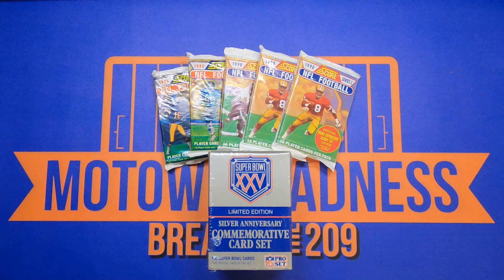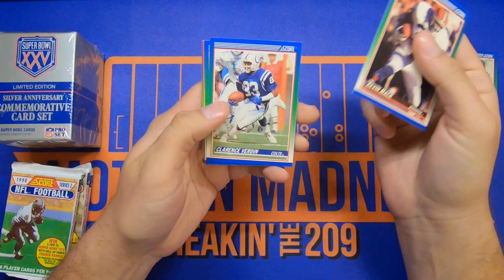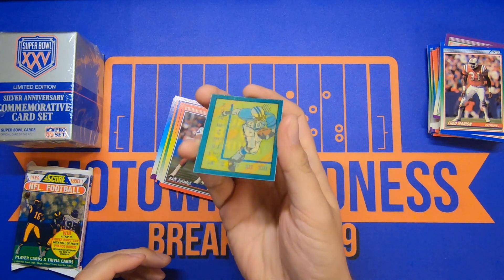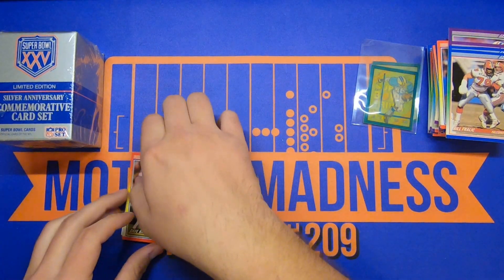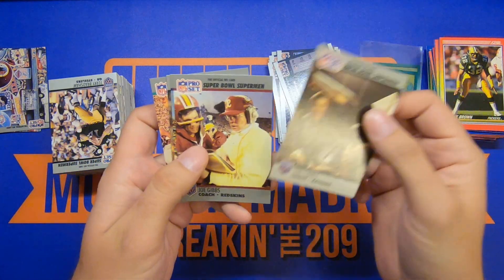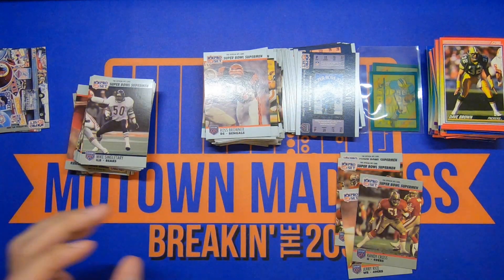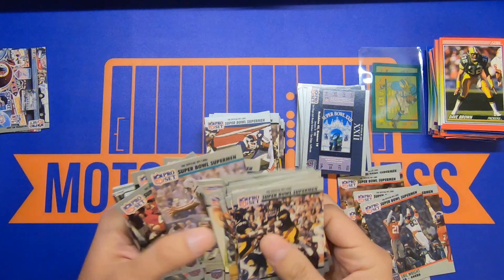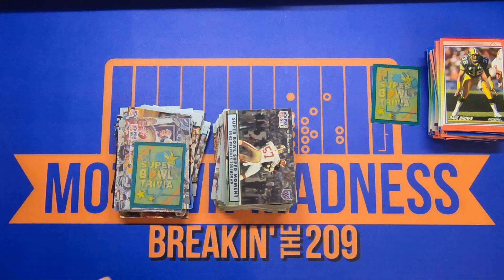Classic Score Football plus a BIG box for future content you won't want to miss!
Breakin' into 1990 Score Footbal along with a Superbowl XXV Commemerative box. Stick around for a BIG box reveal for future content, tell me what you think I should do with it? OPEN IT OR LEAVE IT SEALED?!

In search of sleeves & protection for your collection? Thanks for supporting the channel!